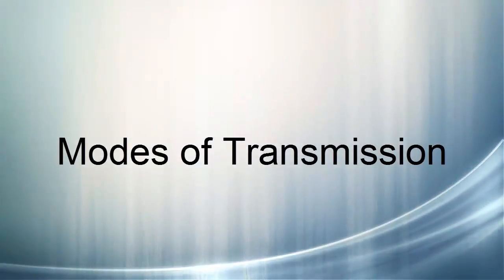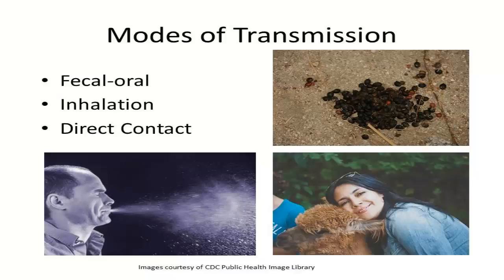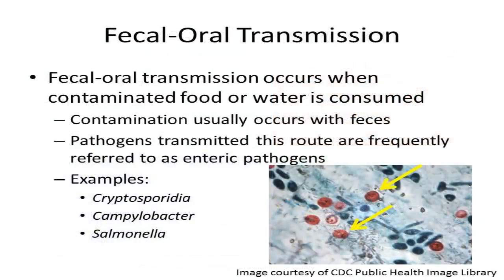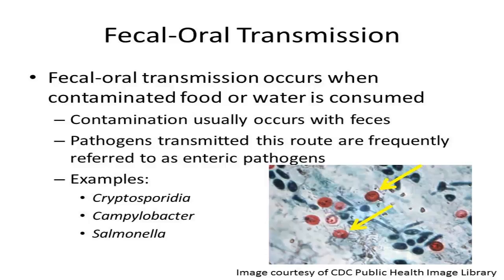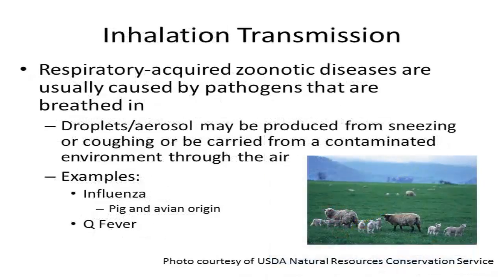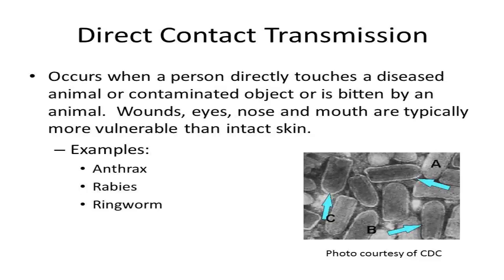1.3 – Overview of Zoonotic Diseases: Transmission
Zoonotic Modes of Transmission